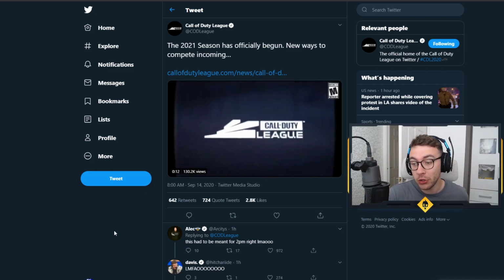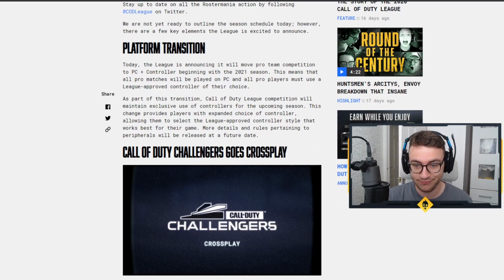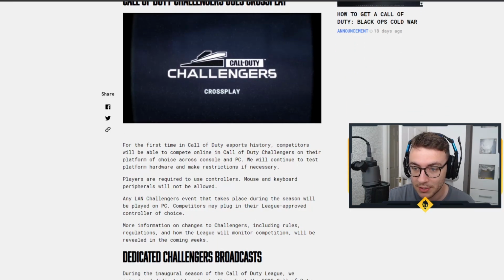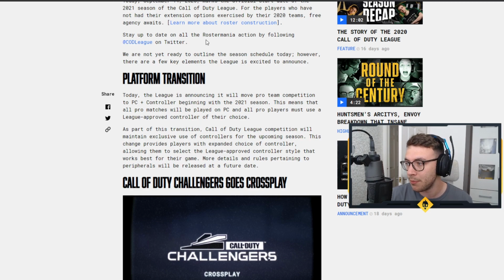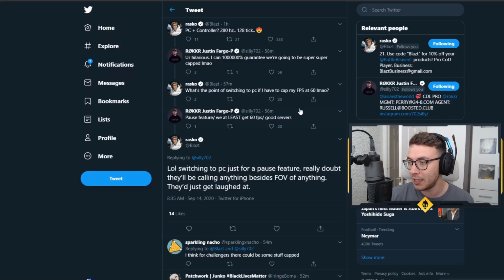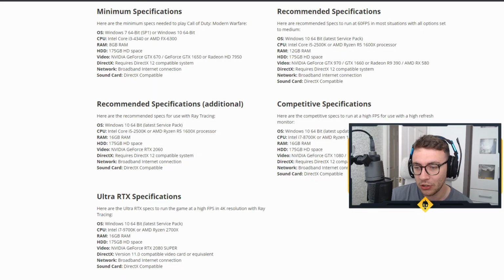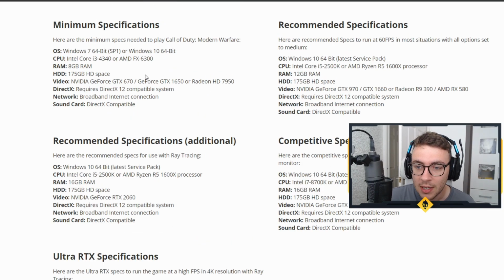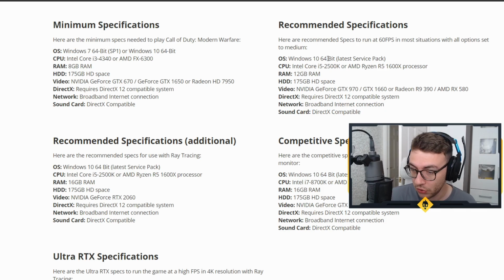CoD Esports Moving TO PC?! - CDL Challenger Broadcasts Coming!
Tunn discusses this morning's news on the switch to PC and breaks down the announcement of the Challenger broadcasts!